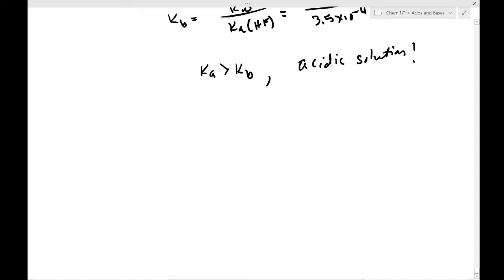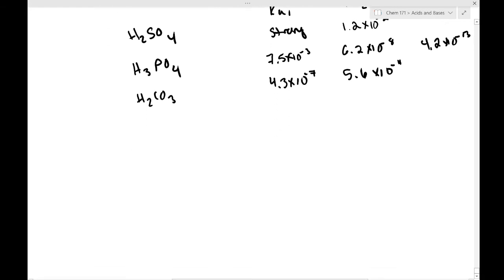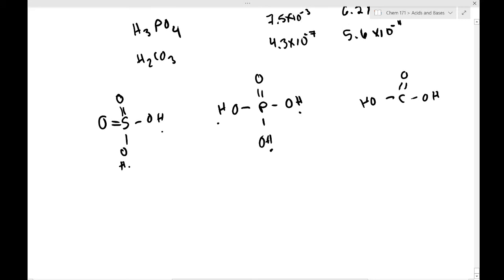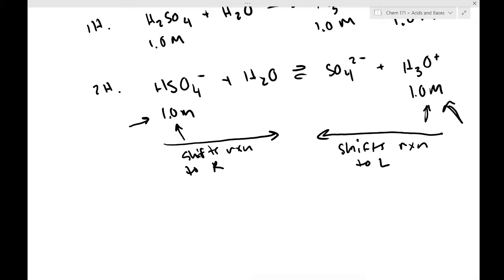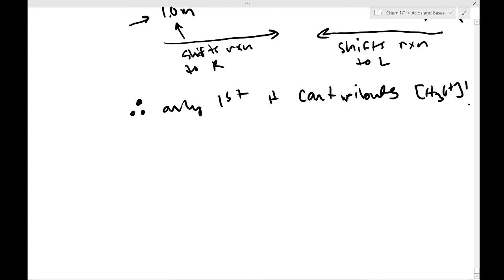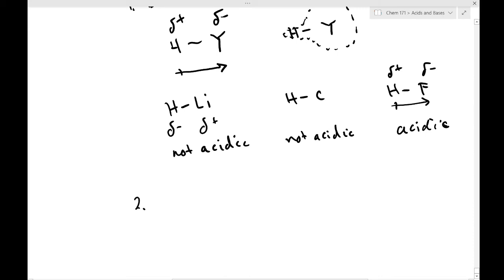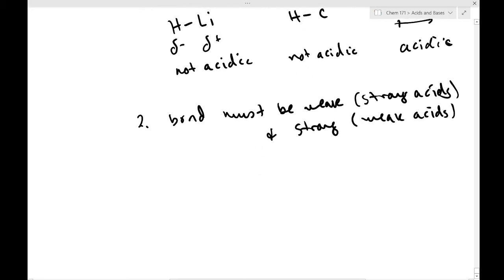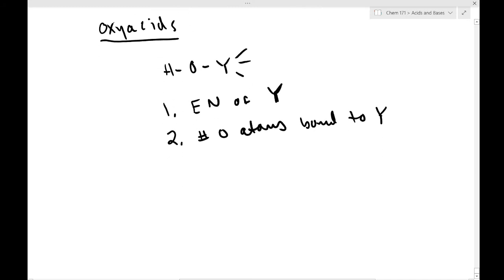[04 22 Part 2] Acids and Bases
This is the second part of April 22nd's lecture on acids and bases.